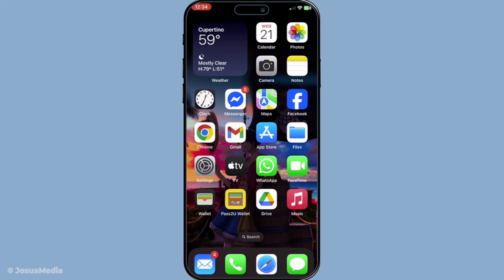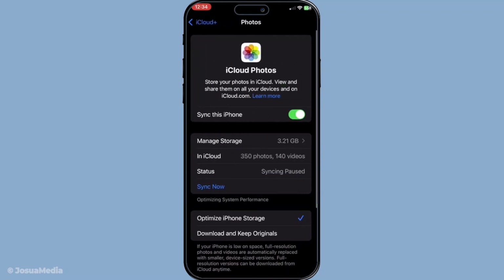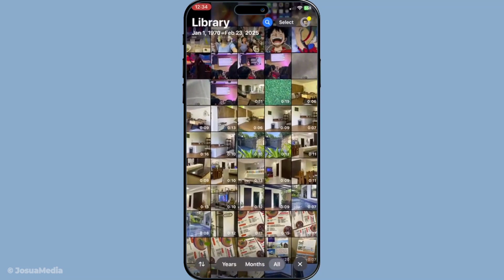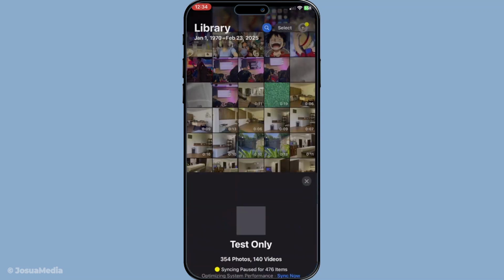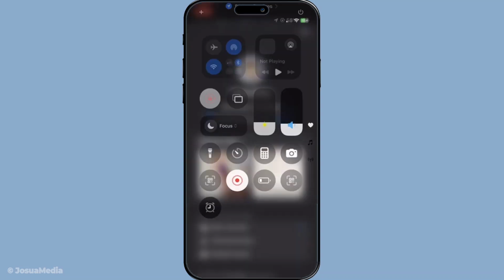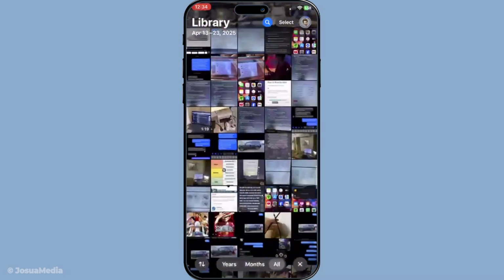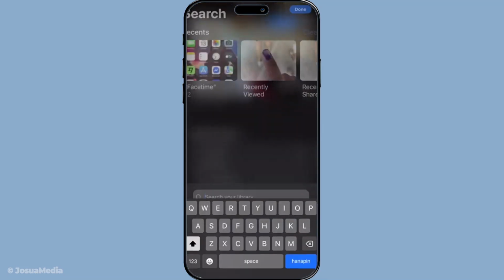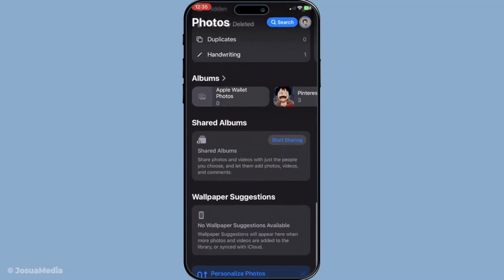How To Access Icloud Photos On Iphone (Full 2025 Guide)